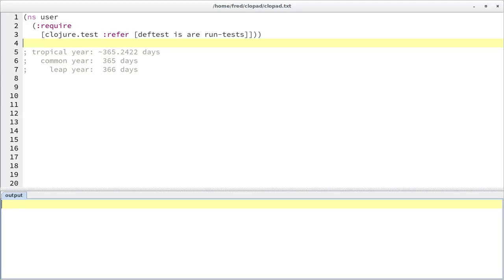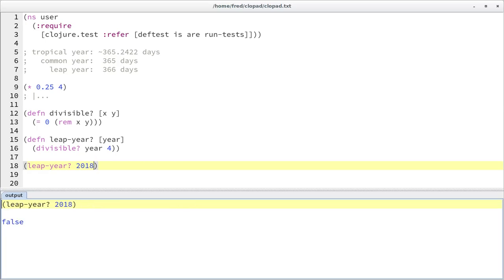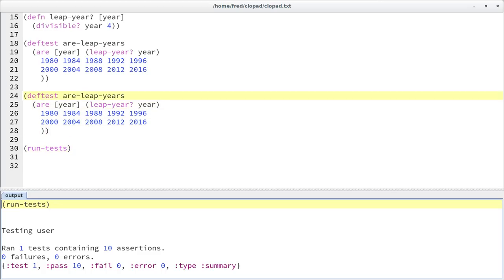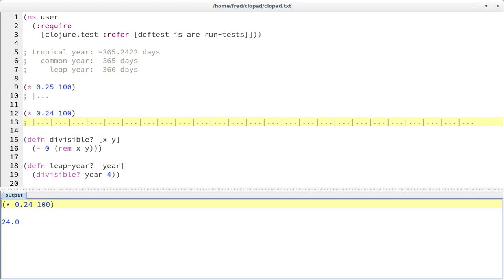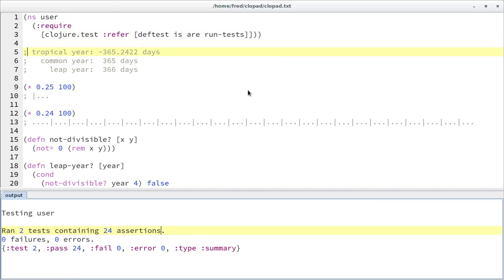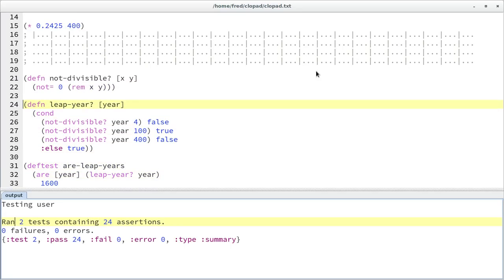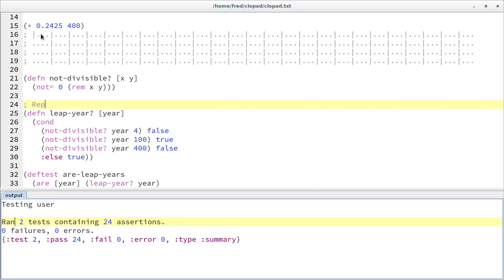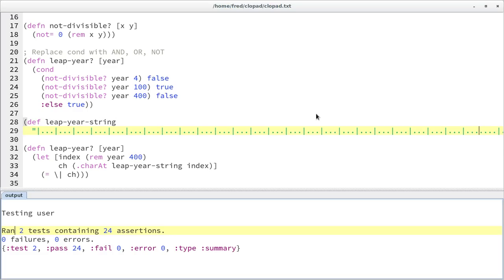Refining and refactoring a leap year function safely with tests (Clojure deftest is are run-tests)